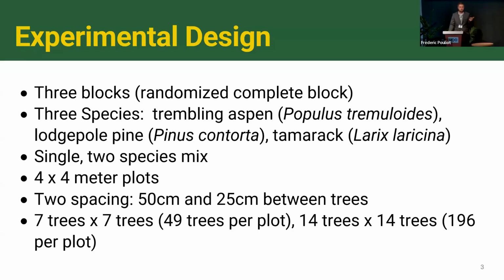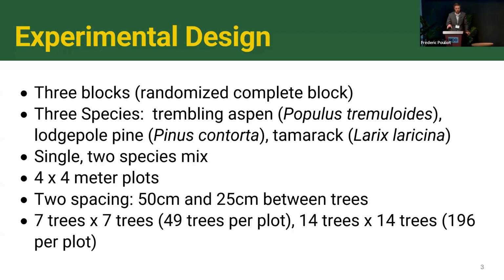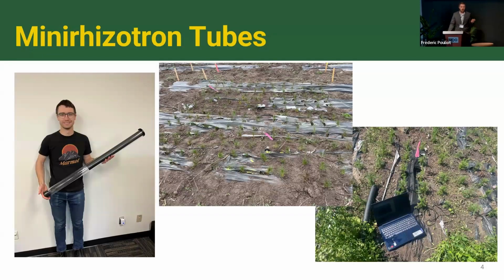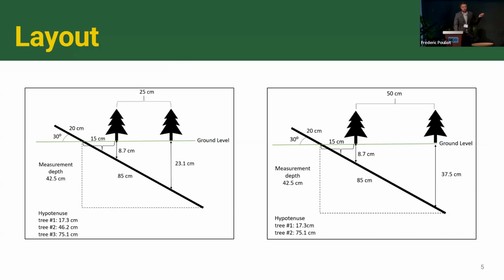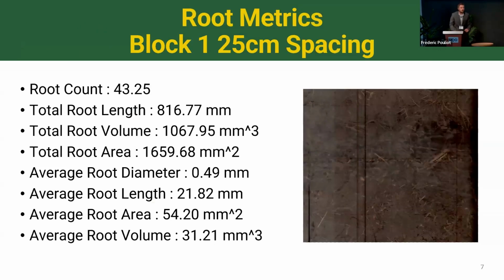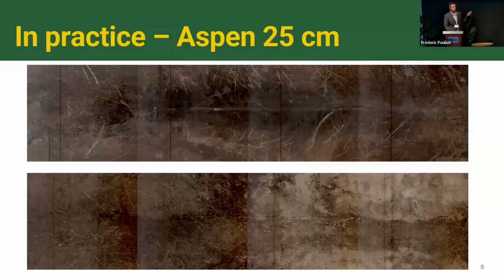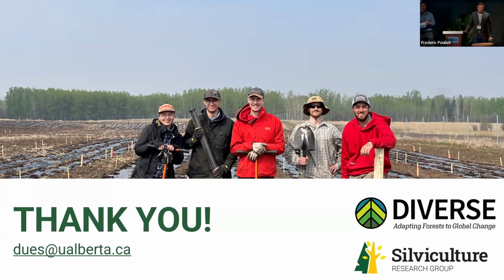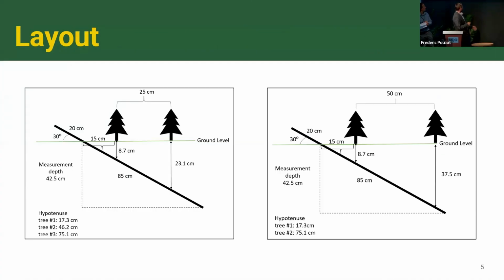Boreal Mixtures Association with Below Ground Root Prevalence - AGM Highlights